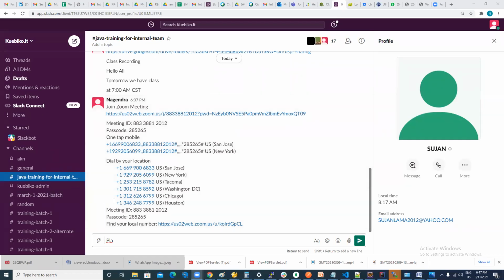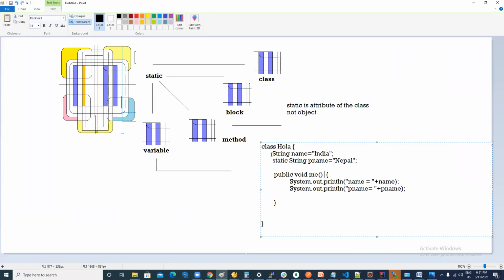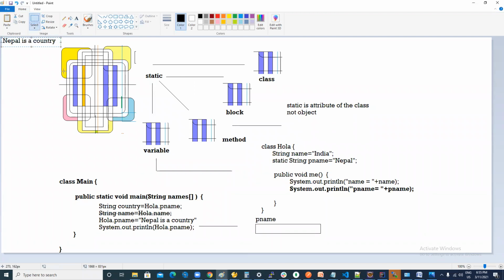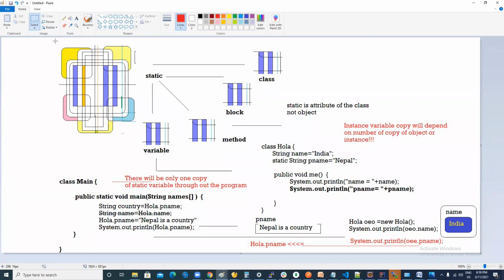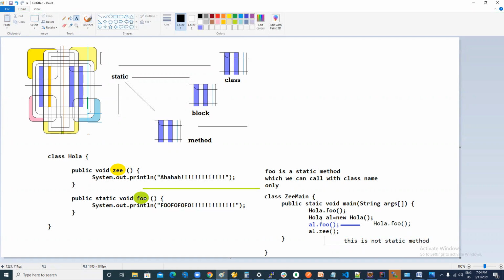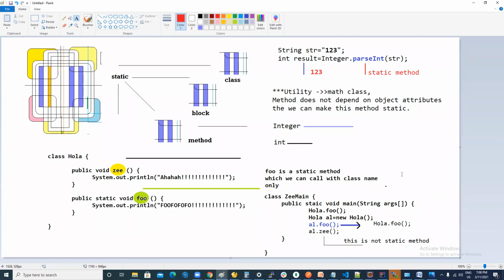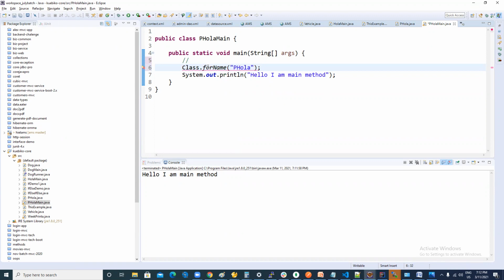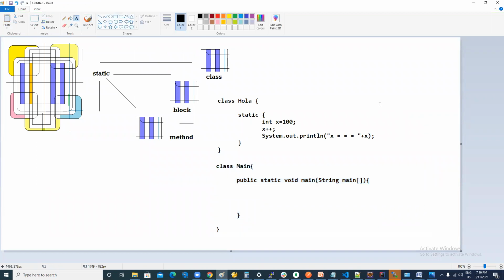use of static keyword